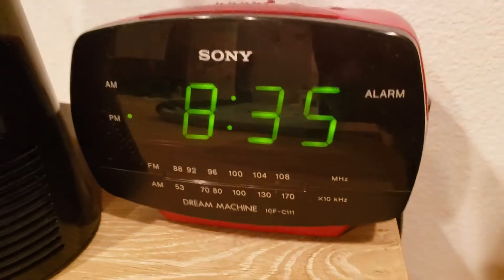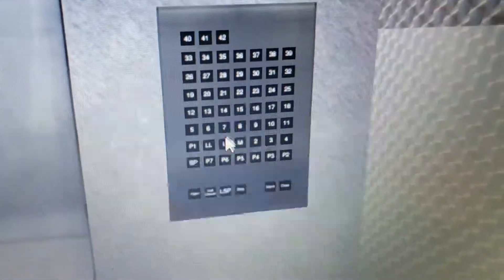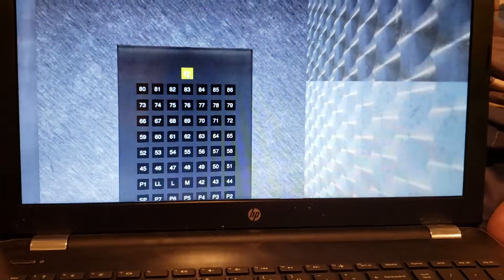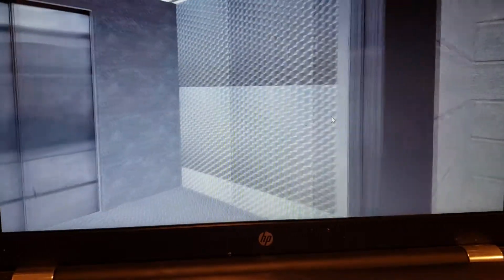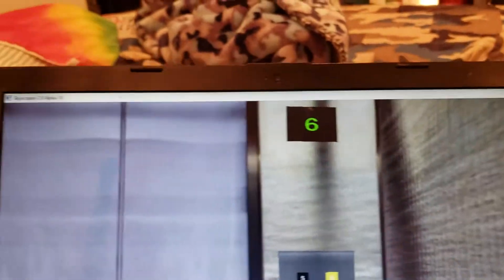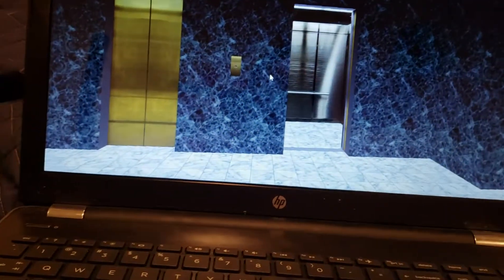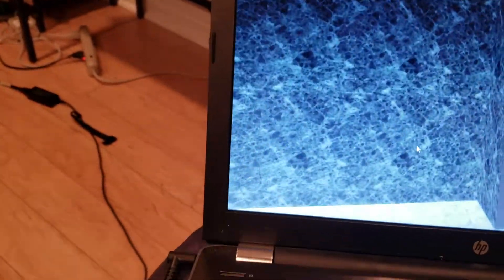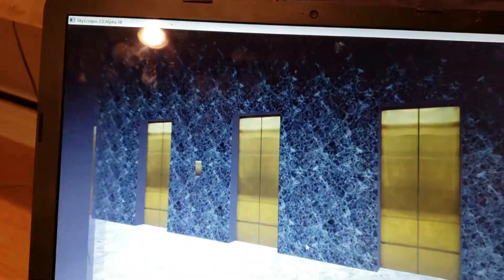Triton Centere 3 Skyscrapersim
IHad nothing to do today so I thought I might do a big video on Triton Center 3. Enjoy this long video